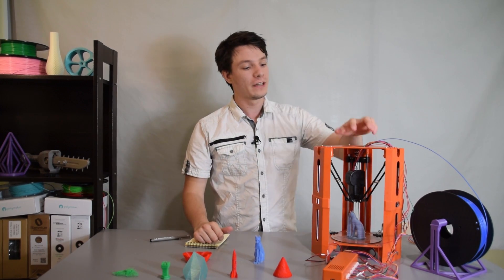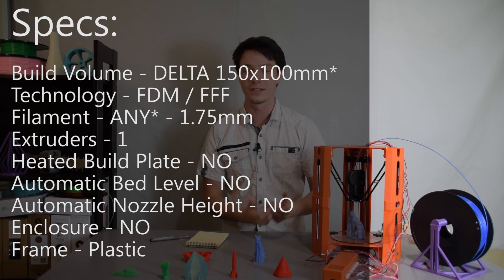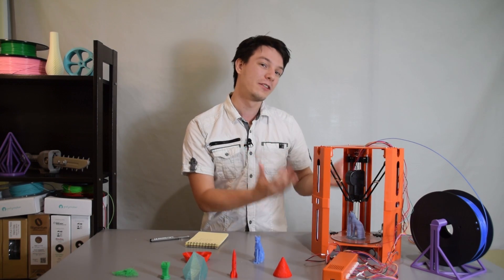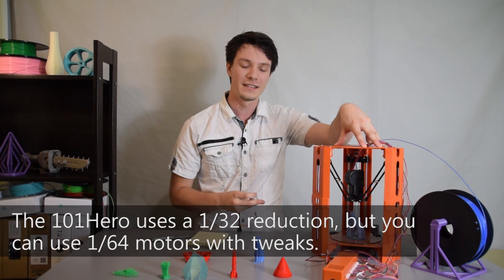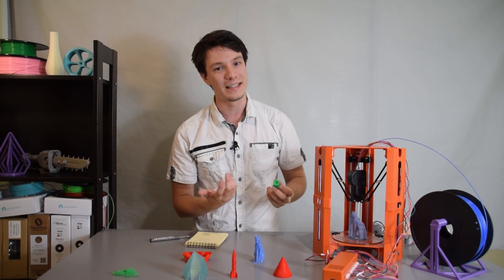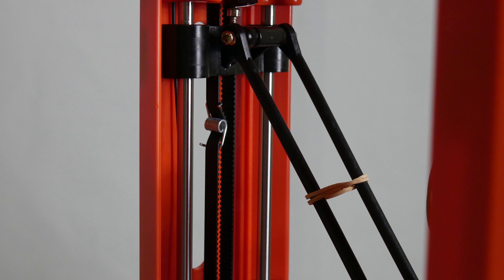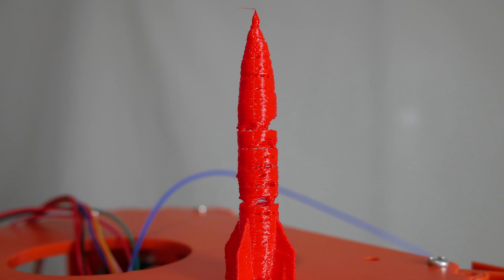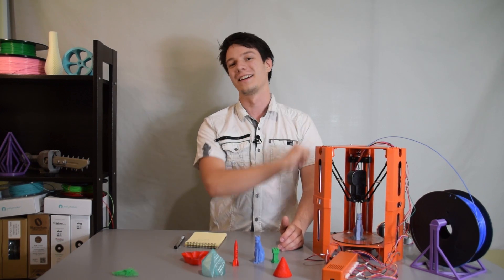101Hero 3D Printer Review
The 101Hero is the lowest cost 3D Printer you can currently buy - but how cheap can you go? Is it a good beginner 3D Printer or just a waste of time? Watch to find out.

Link to the unofficial 101Hero facebook group

NOTE: My original pledge was for the consumer version early bird and I received the developer version without paying any more money. I have not yet actually seen any consumer version's in the wild - I suspect all actually have USB connectivity and SD card. Please let me know if you received a unit without USB connectivity as I would be interested in seeing a photo of the control board!